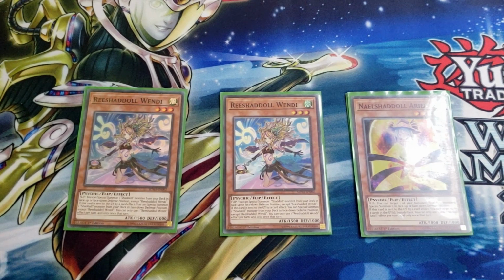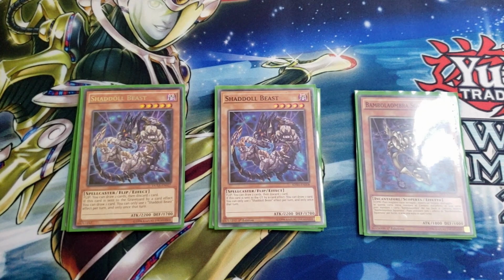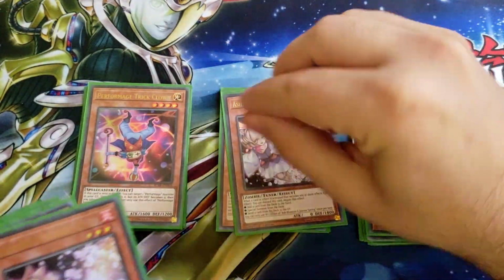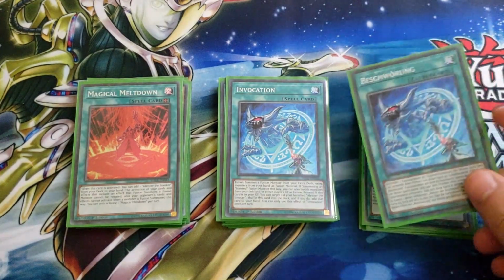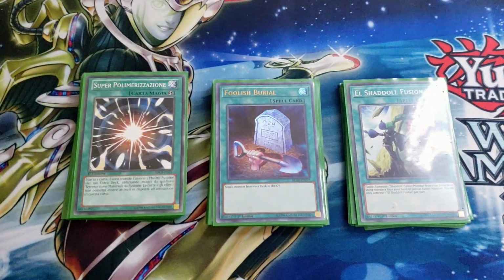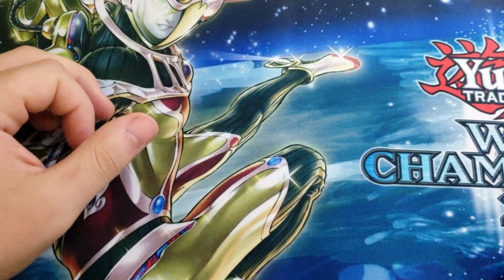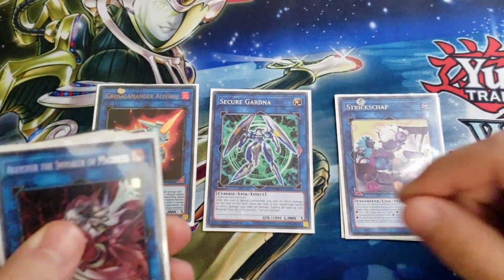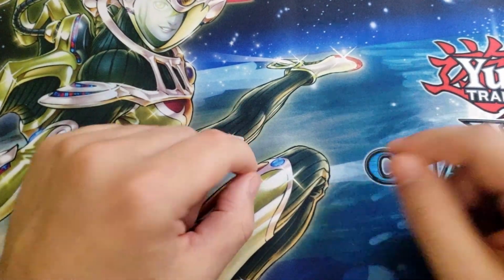Shaddoll Invoked Deck Profile [April 2020]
Monsters [24]
3x Reeshaddoll Wendi
1x Nealshaddoll Ariel
3x Shaddoll Hedgehog
3x Shaddoll Squamata
2x Shaddoll Beast
1x Shaddoll Dragon
1x Shaddoll Falco
1x Performage Damage Juggler
1x Performage Trick Clown
3x Ash Blossom & Joyous Spring
2x Nibiru, the Primal Being
3x Aleister the Invoker

Spells[15]
3x Magical Meltdown
2x Invocation
3x Shaddoll Fusion
3x El Shaddoll Fusion
1x Foolish Burial
1x Super Polymerization
2x Pot of Desires

Traps [1]
1x Resh Shaddoll Incarnation

1x Salamangreat Almiraj
1x Secure Gardna
1x Predaplant Verte Anaconda
1x Cross-Sheep
1x Aleister the Invoker of Madness
1x Knightmare Unicorn
2x El Shaddoll Construct
2x El Shaddoll Winda
1x El Shaddoll Apkallone
1x Invoked Machaba
1x Invoked Purgatrio
1x Invoked Caliga
1x Starving Venom Fusion Dragon